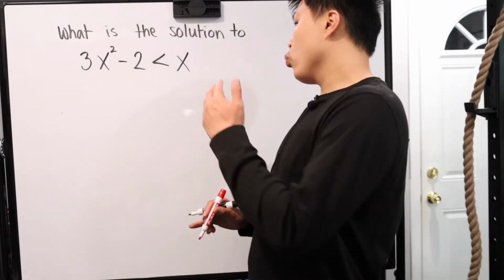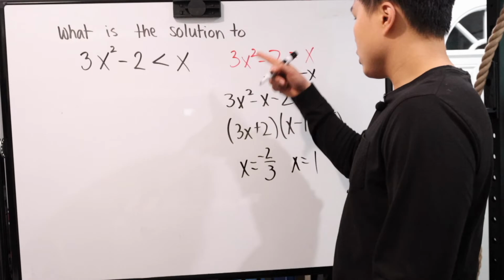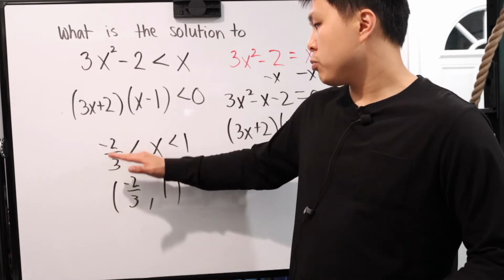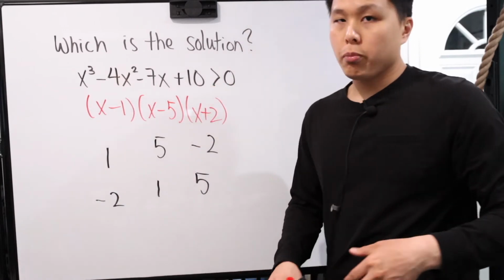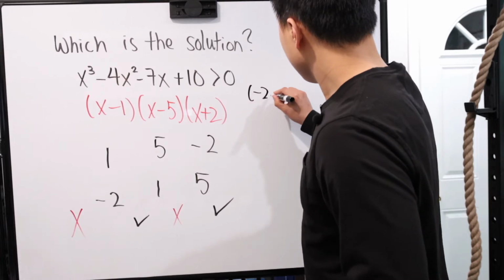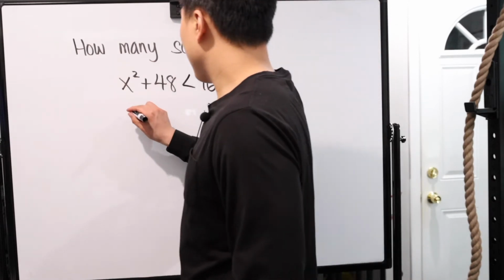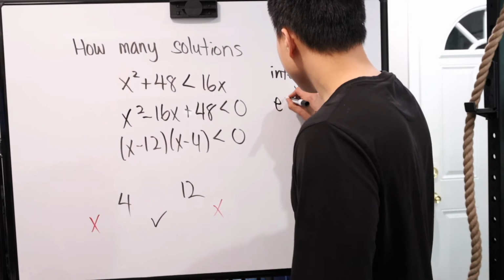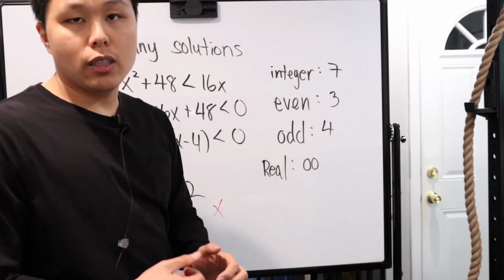3 Types of SAT Polynomial Inequalities Questions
Hello! For today's video, I have 3 different questions geared towards the SAT exam. The topic for these 3 practice problems are polynomial inequalities. Keep in mind that each practice problem I go over in this video tests your understanding on a different concept revolving around this topic.The best way to utilize this video is to pause the video before I solve the problem and see if you can solve it. If you find that you can solve all these problems without watching me solve them, then you have a solid understanding of this topic. If you find that you need a little guidance while working through these problems, I hope that this video helps!

The 3 types of questions you may encounter are:
1.) What is the solution?
2.) Which is the solution?
3.) How many solutions?

Sections in this video:
0:00 Introduction to SAT Practice Problems Topic
0:45 SAT Practice Problem #1
3:50 SAT Practice Problem #2
7:53 SAT Practice Problem #3
10:39 Outro and Support my channel

Credits:
Custom Titles: Simple Video Making